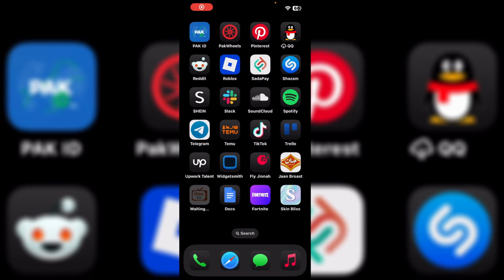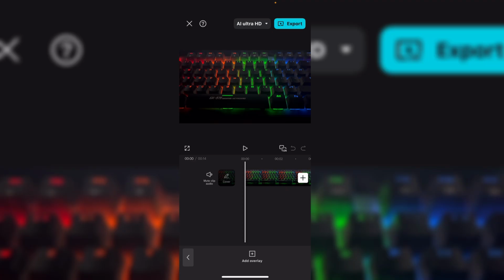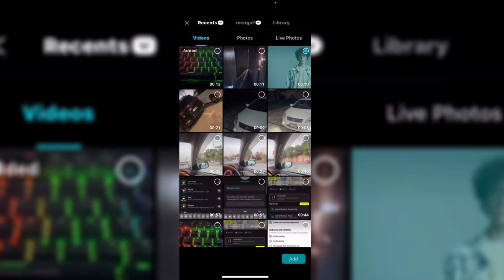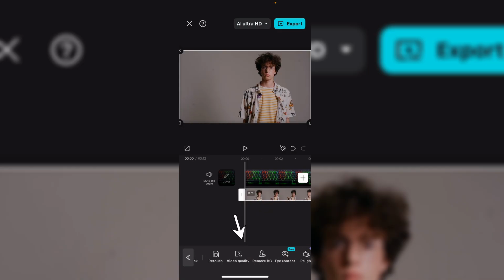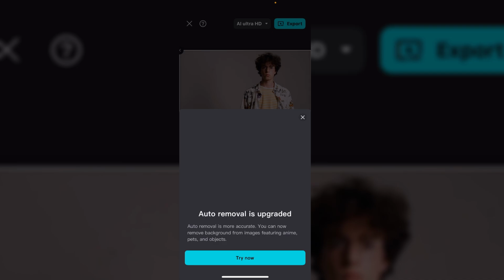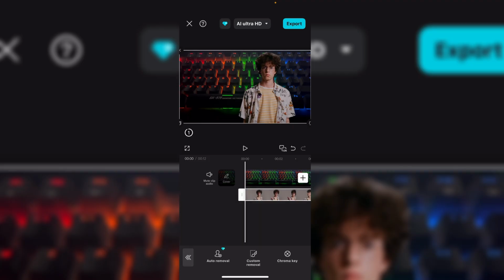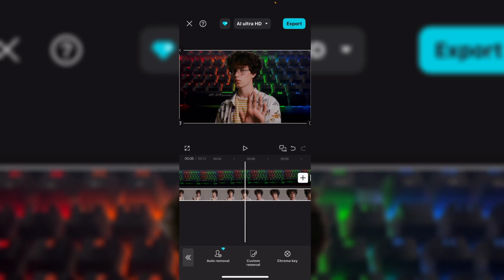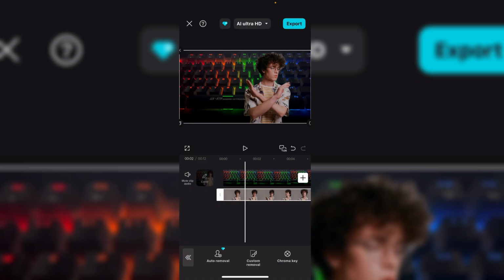How To Change Video Background In CapCut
We show you How To Change Video Background In CapCut. If you want to learn how to change background in capcut then you are in the right place. Learn how to remove background in capcut pc in under 2 minutes! Don't waste more time and watch how to change video background in capcut (no green screen) in capcut editing tutorial.

We won't bother you with notifications and It would help us a lot!